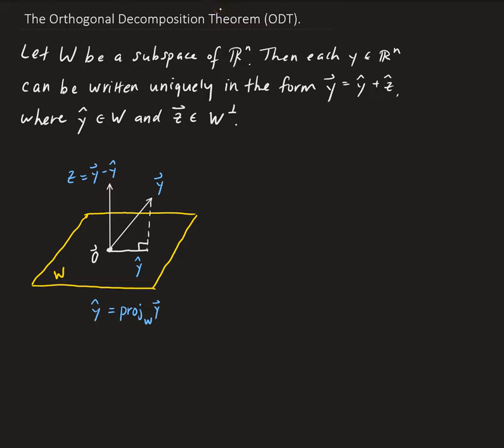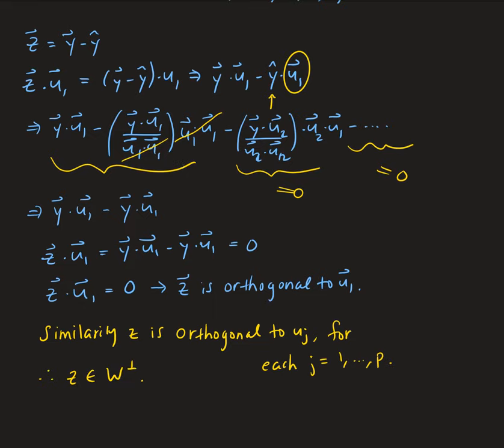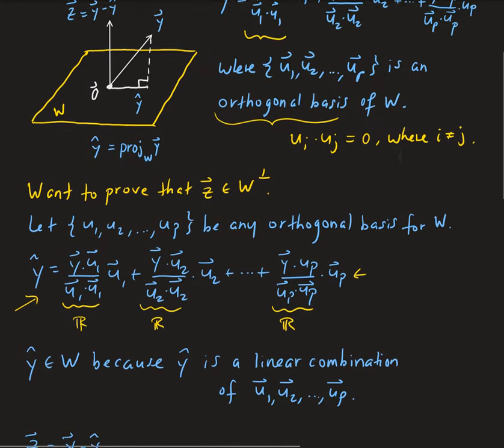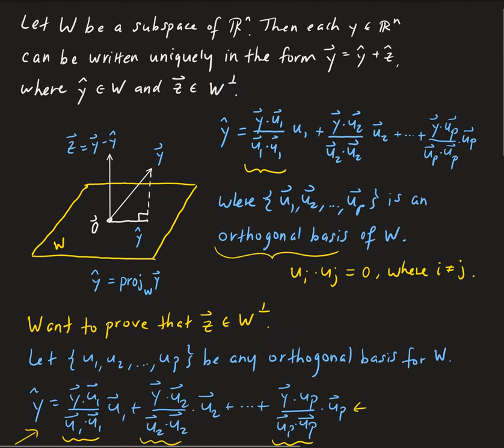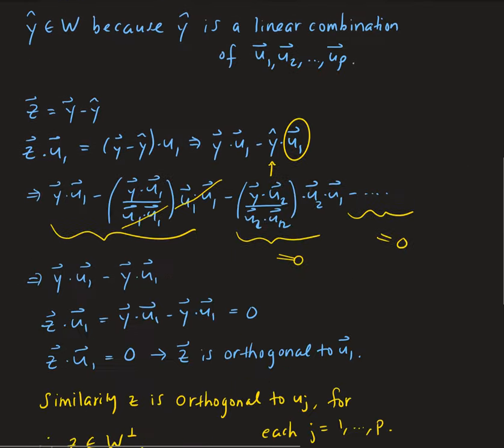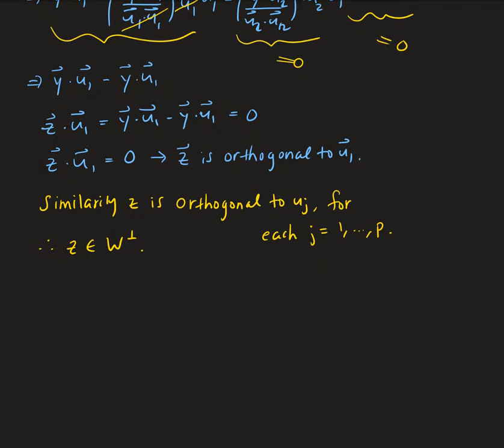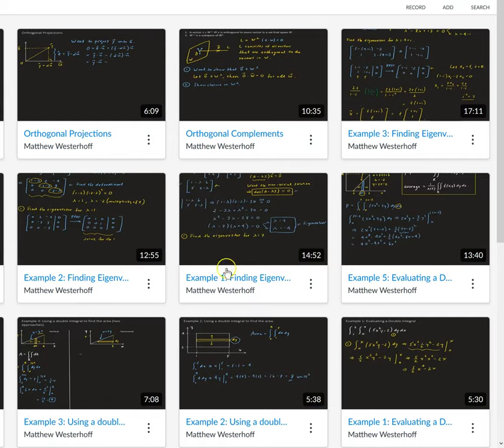The Orthogonal Decomposition Theorem (ODT)